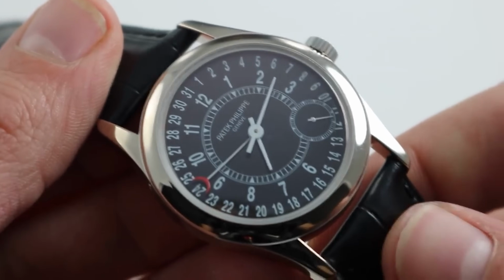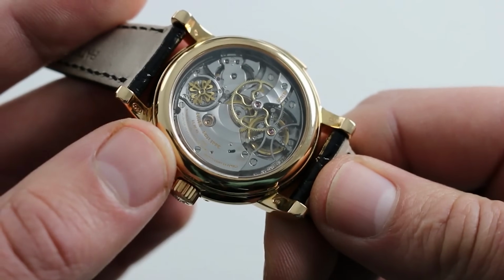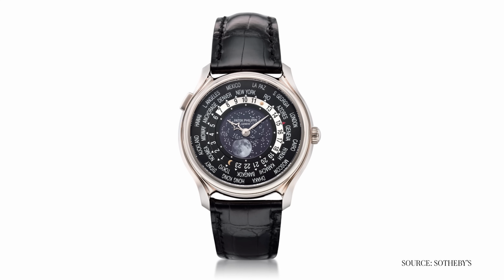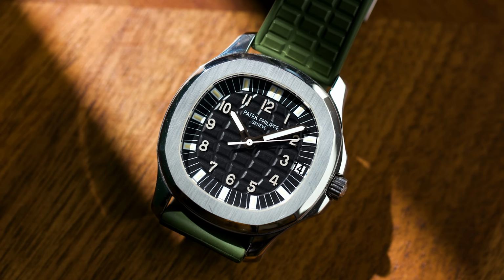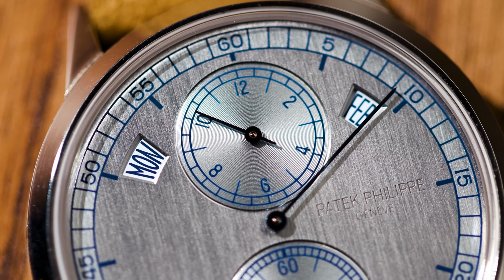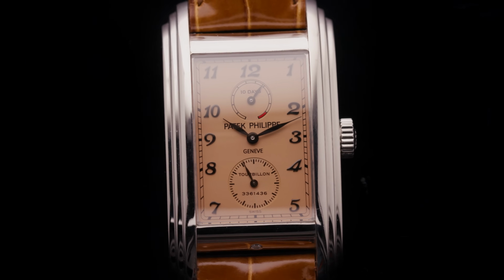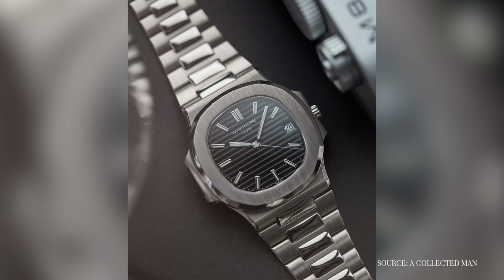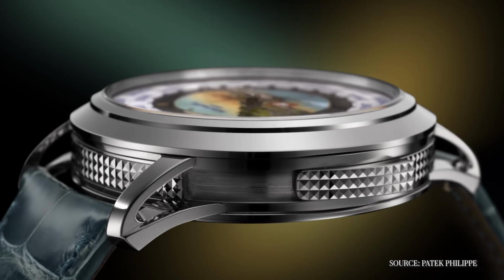Our 10 Favorite Discontinued Patek Philippe Watches | Perpetually Patek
Discover the timeless allure of Patek Philippe as Tim Mosso and Brian Govberg reveal their top 10 favorite discontinued models. From the iconic Nautilus to the sophisticated Grand Complications, and the adventurous Aquanaut to the world-class World Time, this is the ultimate watch collector's dream list. Learn about the rich history, intricate craftsmanship, and enduring legacy behind these masterpieces. Whether you're a seasoned collector or new to haute horology, this video is your gateway to understanding why Patek Philippe is synonymous with luxury and exclusivity.

0:00 Introduction
0:32 Calatrava (6000G)
3:18 Grand Complication (3974)
4:14 Minute Repeater (5016)
6:17 Patek Complication Design
7:50 175th Anniversary 5575G & Brian's Dream Patek
10:57 175th Anniversary 5975P
13:40 Aquanaut (5164A)
15:07 Advanced Research 5164G
15:45 Complications (5235G)
19:33 Shaped Watches 3413
22:41 10-Day Tourbillon (5101P)
24:20 Olive Green Nautilus (5711)
25:14 Nautilus (3711)
26:35 Nautilus "Comet" (3710)
28:48 Grand Complications (5531)
30:32 Chiming Jump Hour (5275)

MB01BYESN76KNEZ